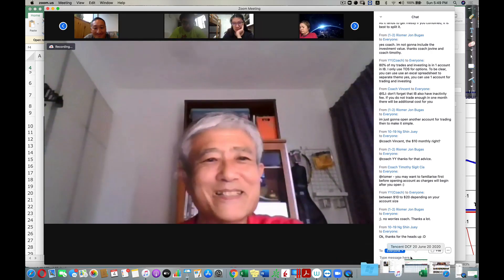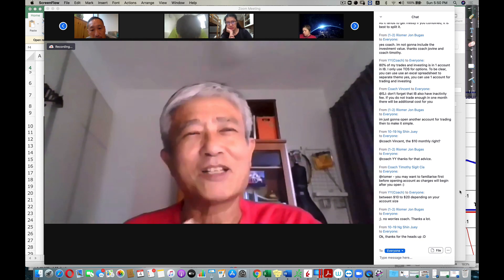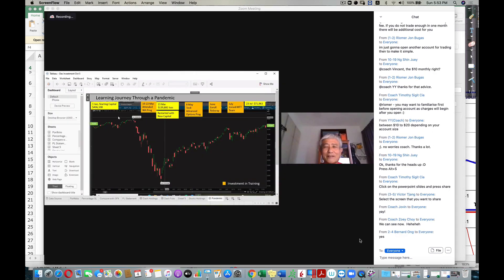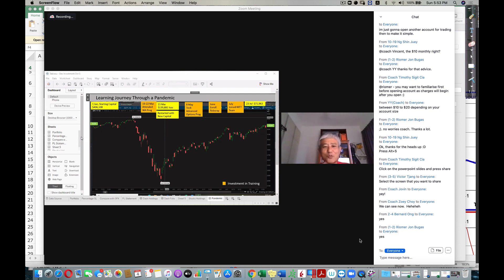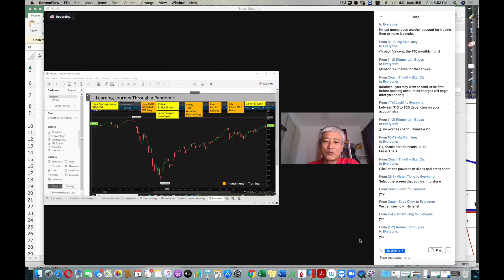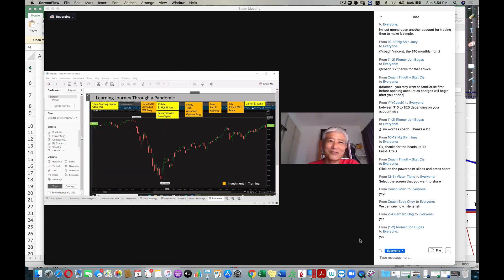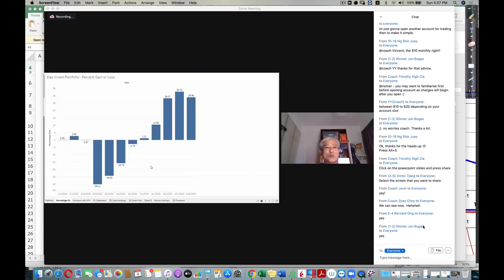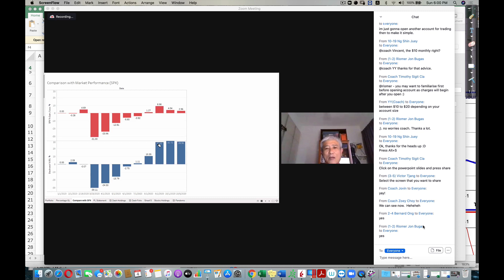From -$140,000 to +$71,000, A Retirees Journey through the 2020 Stock Crash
Wealth Academy student and retiree, Desmond Chee describes how he bounced back from a $140,000 loss in the stock market to making over $71,000 in gains after attending Adam Khoo's Award winning investing program and following his proven stock investing and stock trading strategies